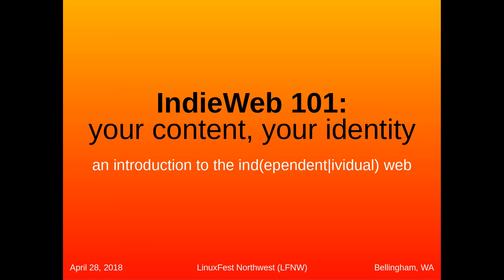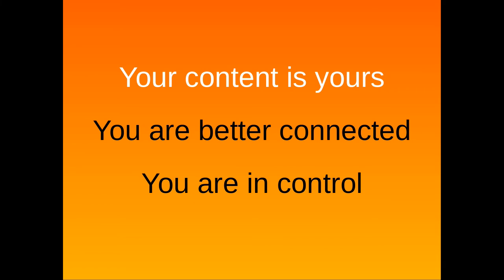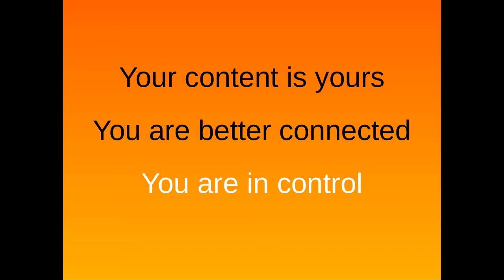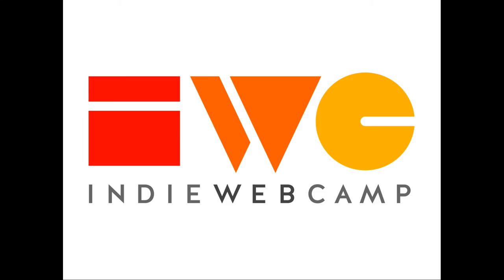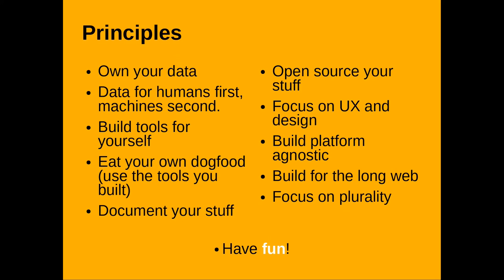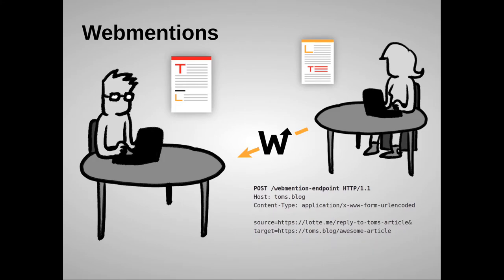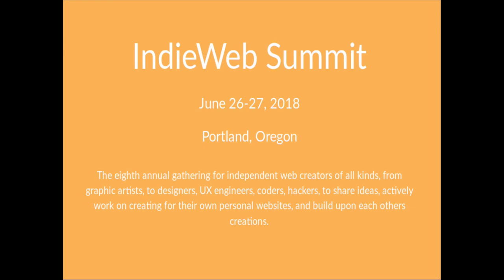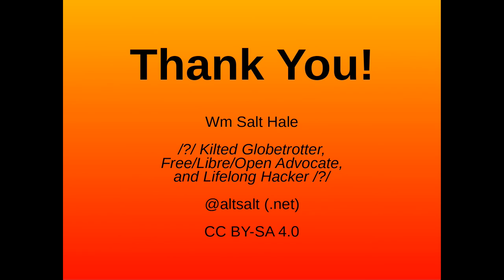LinuxFest Northwest 2018: Indie Web 101: Owning Your Content And Identity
Wm Salt Hale

Have you ever worried about putting something witty on Twitter wondering if it will be lost to time and attributed to someone else? How about the ability to push a check-in to Swarm, Facebook, and Instagram simultaneously?

The IndieWeb has been growing since 2013 and strives to create an alternative to content silos and the ‘corporate web’. This is achieved through creating a single source of truth for your content and identity aka a personal domain.

Three core concepts that are important to understand: ‘Your content is yours’ not FB/Twitter/etc, ‘You are better connected’ by pushing to multiple services, and ‘You are in control’ of the content, format, and permanence of your links.

Let’s explore the ramifications of this and answer any questions you might have together!